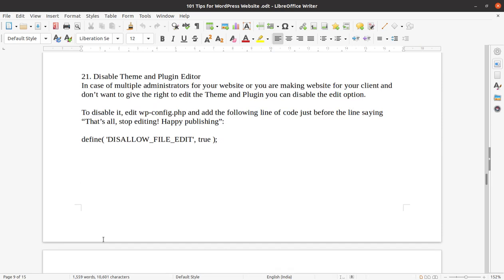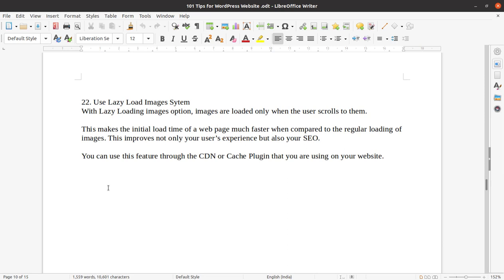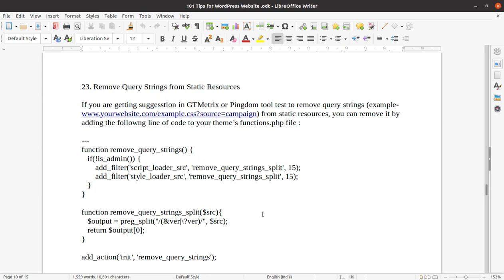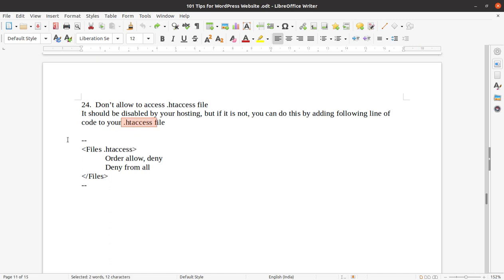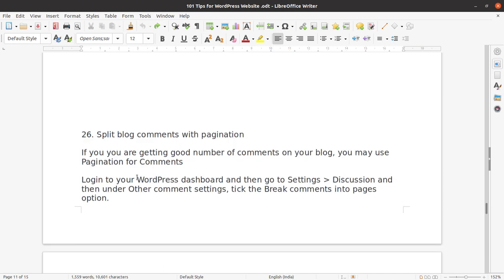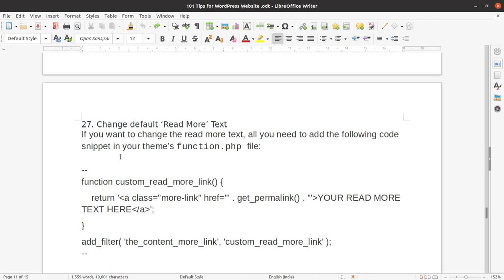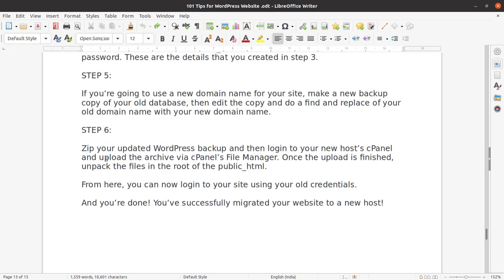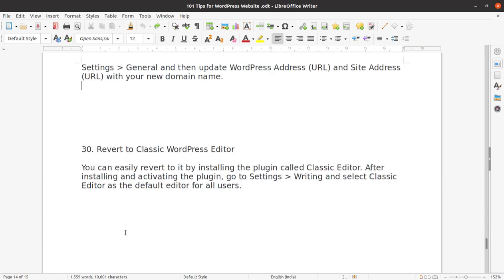101 Tips for WordPress Website to make Successful, Secure and User Friendly | WP Admin Guide Part- 3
You are already using WordPress CMS and you know that you can actually make your website shine.

You need a successful, secure and user friendly website for your business, agency or services.
In order to gain the maximum output from our WordPress Website, there are certain steps that you need to follow.
In this series of 10 Videos on 101 WordPress Tips and Hacks for making your Website Fast, Secure and Successful you are going to watch the important tips for your WordPress Website. You might be aware of some of these, but even so, don’t miss to watch the complete series of the Video.

The videos on WordPress Tips in this series are going to tell you ‘What to Do’ for your WordPress website along with the respective links of plugins and guides. In case you need any assistance on ‘How to Do’ the shown activities, you may ping us through the above link of WP Themes website or don’t hesitate in asking any question on the comment section of the videos.